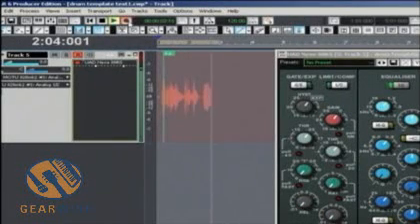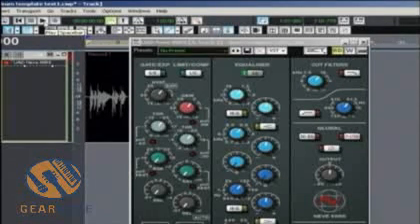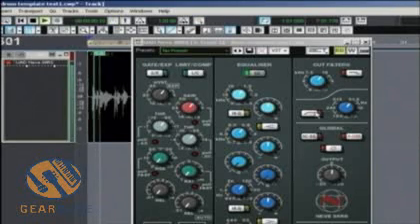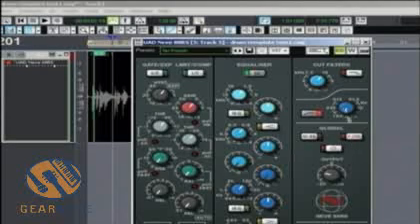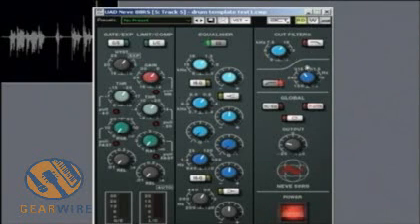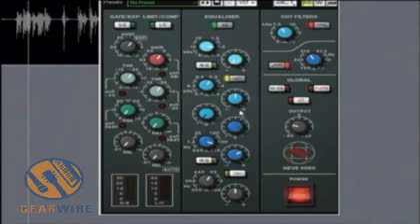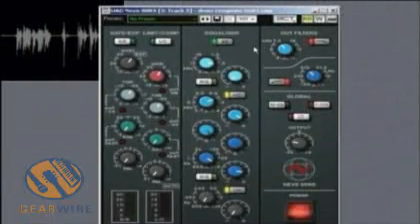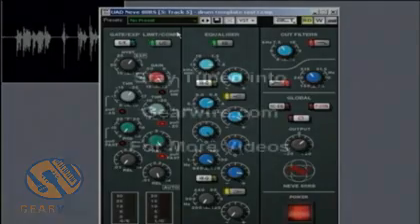UAD Neve 88RS Filter Section Is Calling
In this screencast we check out the filter section of the UAD Neve 88RS. In the world of audio there are few thing more taken for granted than a good set of smooth filters. The Neve 88RS delivers on this with software filters that handle common and not-so-common problems quickly and completely.  Check out the screencast action in this video clip.